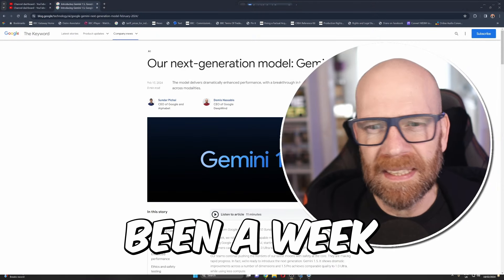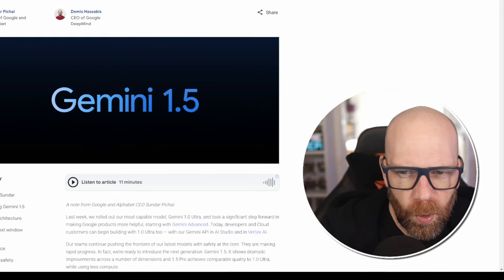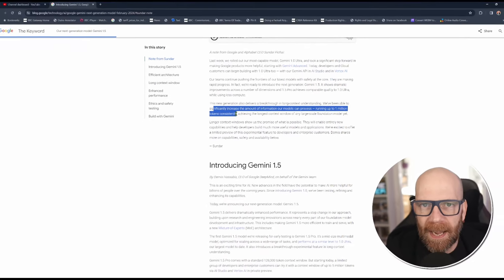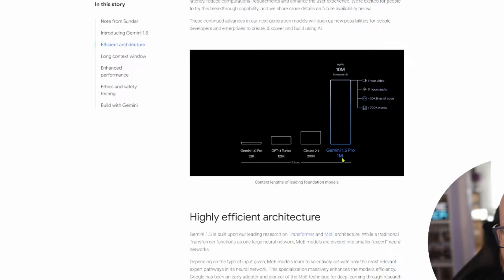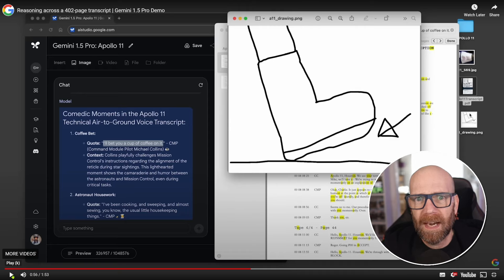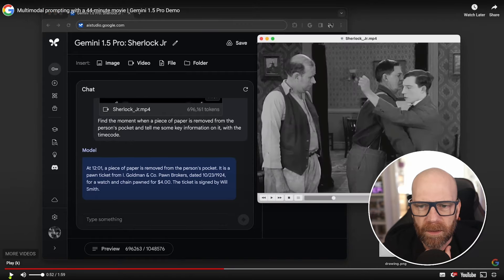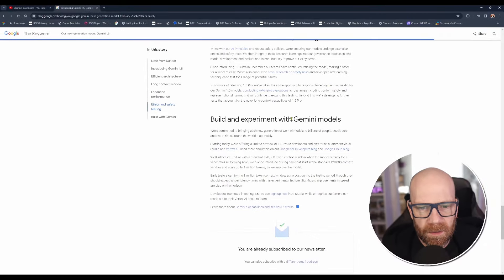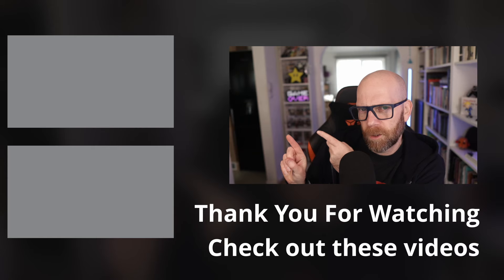🤯 Google's NEW AI Beast: 1 Million Word Memory ?! (Scary Smart AI) - Gemini 1.5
Forget ChatGPT 4. This is Google's Gemini 1.5 – and it's about to blow your mind.🤯  Get ready for an AI that can write your sci-fi epic,  analyze silent movies, and maybe even understand your deepest thoughts. This is the next level of artificial intelligence, and it's arrived!

In this video, we're diving deep into the insane power of Gemini 1.5:

The 1 Million Word Memory: How this lets Gemini connect ideas like a super-genius
Google's Mind-Bending Demos: Watch it analyze the Apollo 11 mission and nail down scenes from a silent film – with just a simple sketch!
The Good, the Bad, and the Future: Can AI really get this smart? Are we ready for the changes it'll bring?
This isn't just a tech update, it's a whole new way of thinking. If you're ready to see the future of AI, you gotta watch this video!

Let's talk about it! In the comments below:

What are YOU most excited for with Gemini 1.5?
Does super-smart AI scare you at all...or just thrill you?